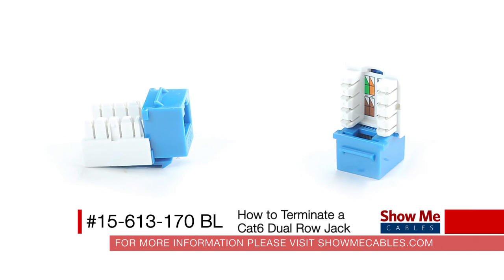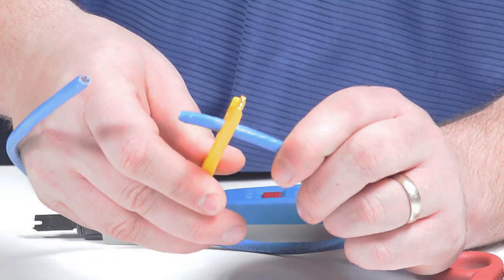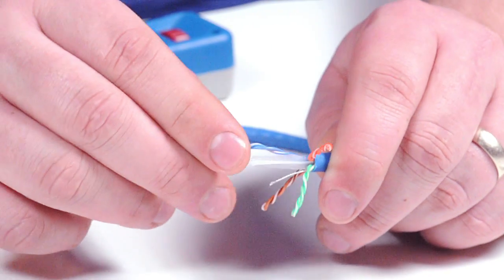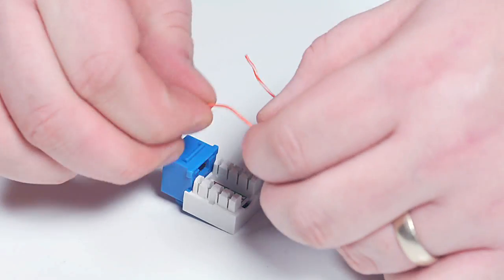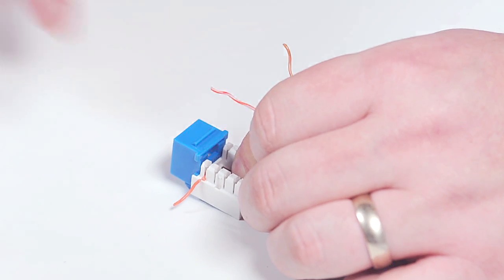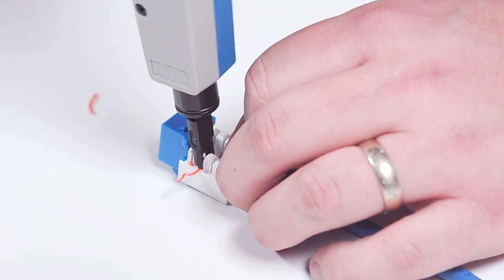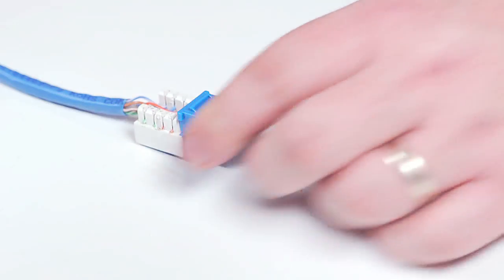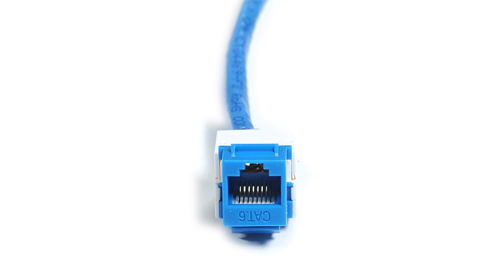How to terminate a Cat6 Dual Row Jack #15-613-170 BL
In this video ShowMeCables will show you how to terminate a Cat6 Dual Row Jack.

This cat6 RJ45 modular connector is designed to terminate solid or stranded cat6 network cable. The connector contains three metal "teeth" that hold the wire in place giving a reliable connection. Easy to terminate, these connectors are useful for creating custom-length patch cables from bulk cable. The pinout for these connectors can be either TIA/EIA 568 or 568B

Features:

    RJ-45, for round solid or stranded twisted pair cable.
    50 micro-inch gold plated contacts
    Meets FCC Section 68 specifications and UL Listed